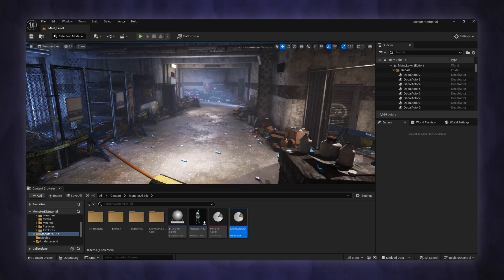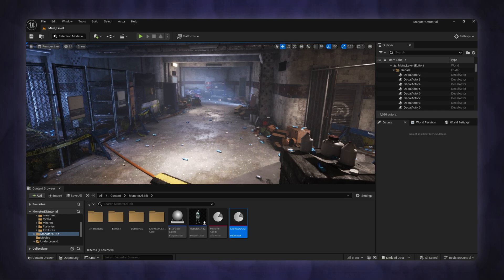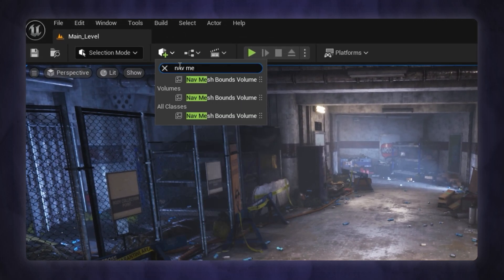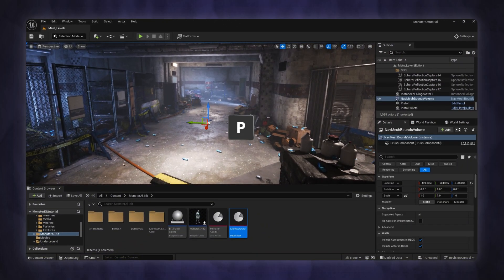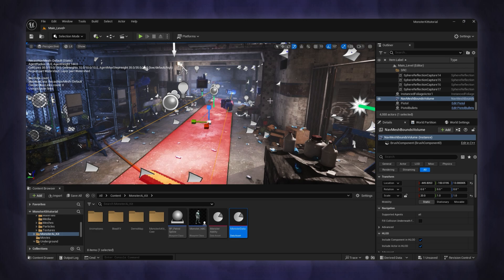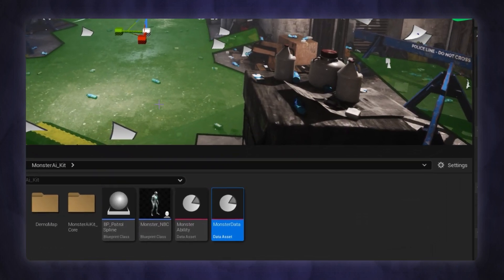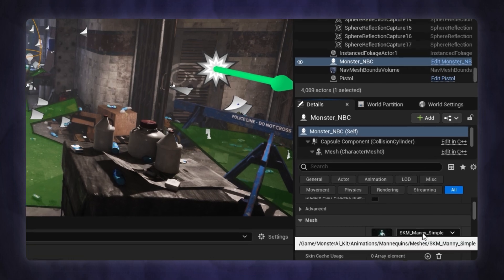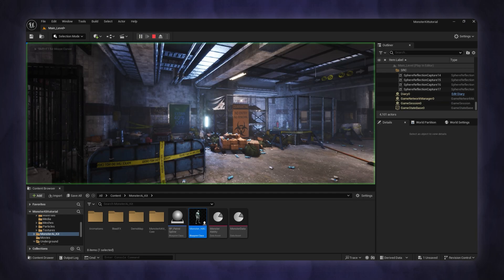MonsterAIKit | Quick Start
In this video you will know how to quickly get your monster to work using Monster AI Kit.